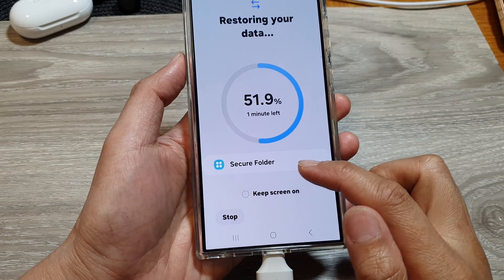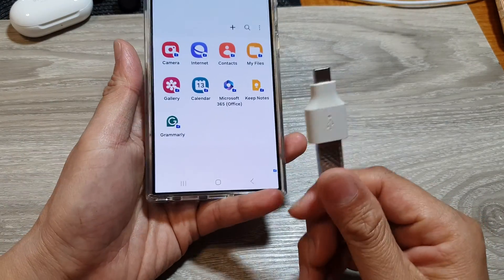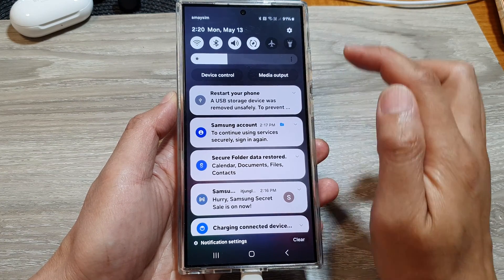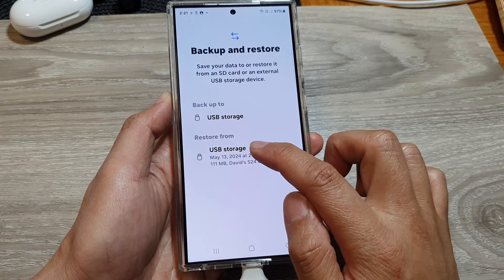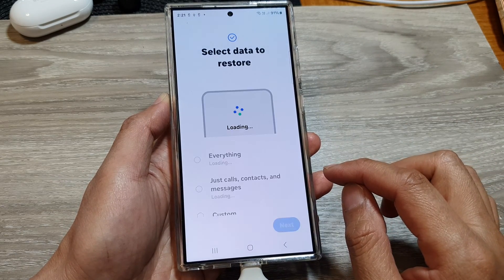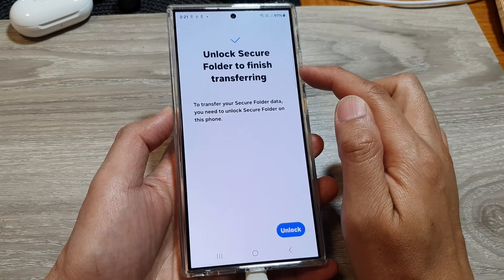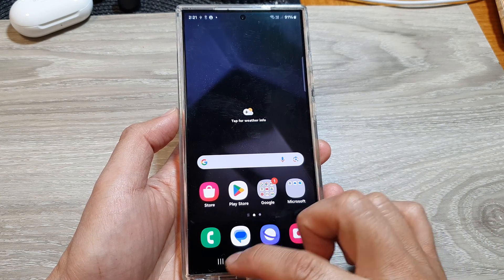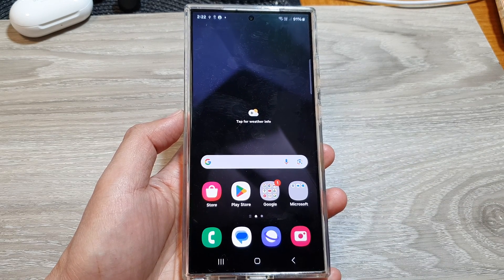Galaxy S24: How to Restore Your Secure Folder from a USB Backup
Lost access to your Samsung Galaxy S24's Secure Folder? Don't panic! This guide will show you how to quickly and easily restore your Secure Folder data from a USB backup, getting your sensitive files back in no time.

How to Restore Your Secure Folder from a USB Backup on Galaxy S24

Steps:

1. Connect: Connect your USB drive to your Galaxy S24 using the appropriate adapter or cable.
2. Settings: Open the "Settings" app on your Galaxy S24.
3. Accounts and Backup: Tap on "Accounts and backup."
4. External Storage Transfer: Select "External storage transfer."
5. Restore from USB storage: Tap on "Restore from USB storage."
6. Select Apps: Choose "Apps" from the list of data types to restore.
7. Secure Folder: In the list of available apps, locate and select the "Secure Folder" app.
8. Start Restore: Tap on "Restore" to begin the process.
9. Unlock Secure Folder: Once the restore is complete, open the Secure Folder app and unlock it using your PIN, password, or biometric method. Your restored data should now be available within the Secure Folder.

Important Notes:

- Overwrite: Restoring from a backup will overwrite any existing data in your Secure Folder. Make sure the backup is up-to-date and contains the information you want to recover.
-  Secure Folder Lock: If you've forgotten your Secure Folder lock method, you may not be able to restore your data.

How to Restore Your Secure Folder from a USB Backup